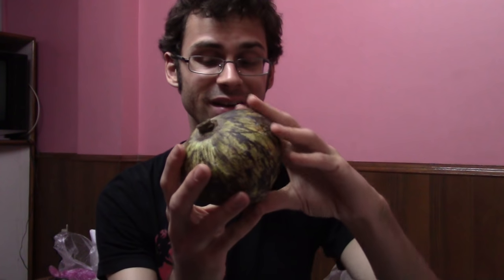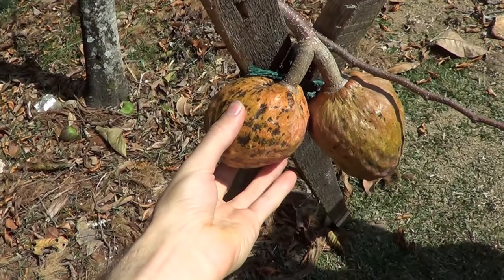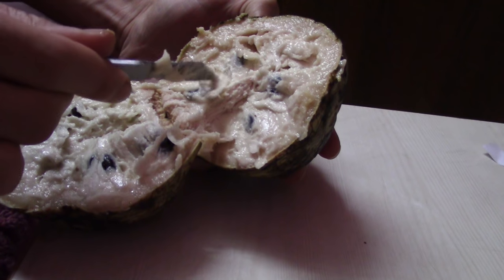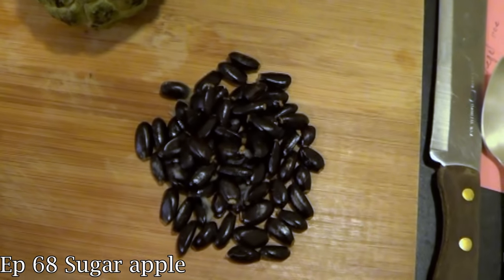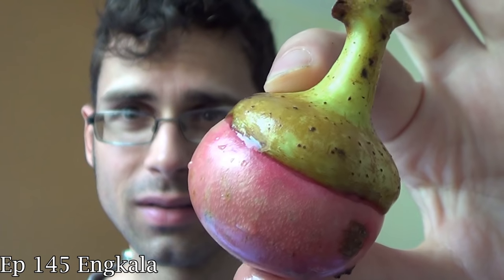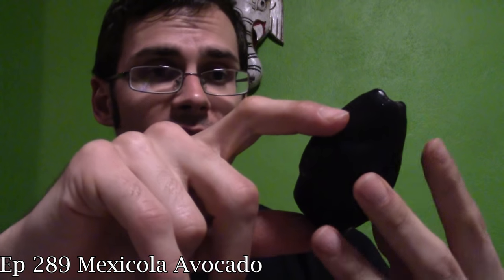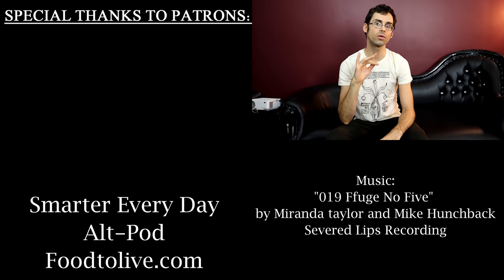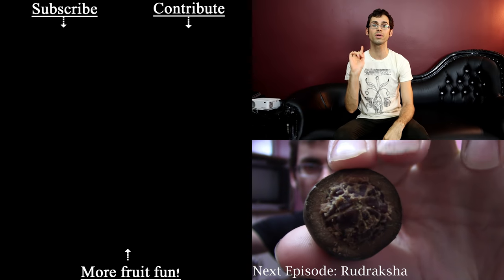BULLOCK'S HEART Fruit / CUSTARD APPLE (Anona reticulata) - Weird Fruit Explorer in INDIA - Ep. 313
Finally getting my hands on another anona fruit! This time "Bull's Heart" a horribly named fruit that is very tasty.

+ See EXCLUSIVE videos! Get REWARDS! Help the channel GROW! ALIVE on the INSIDE: